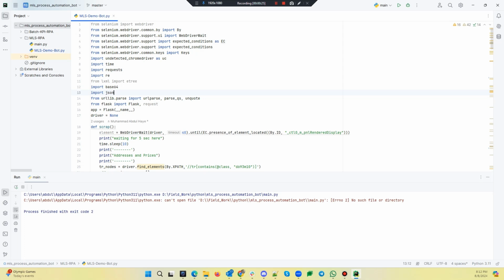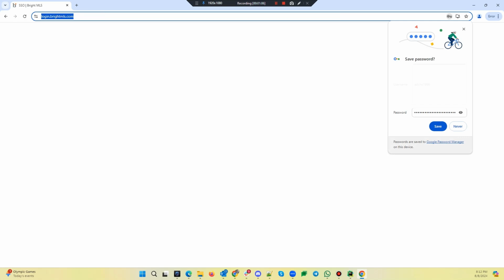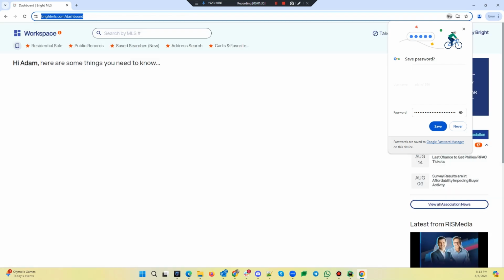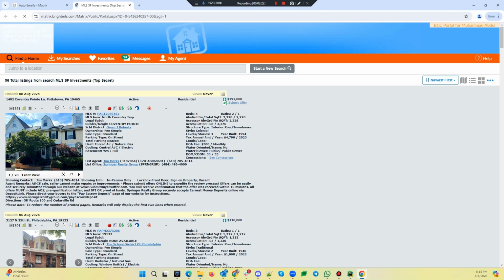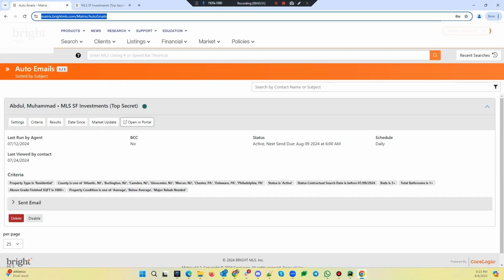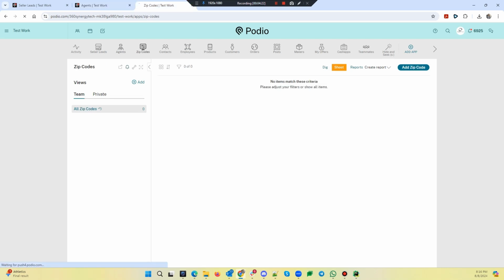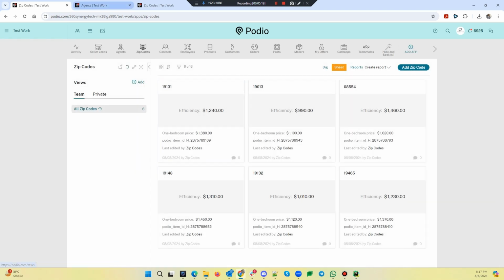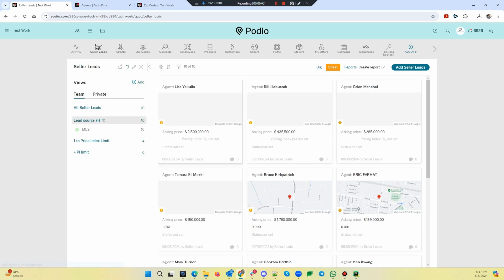MLS Process Automation | Podio CRM Systems | Part-2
Case Study of MLS process automation.
Check this out how we automated the whole process for one of our client. Learn how the automation process works.